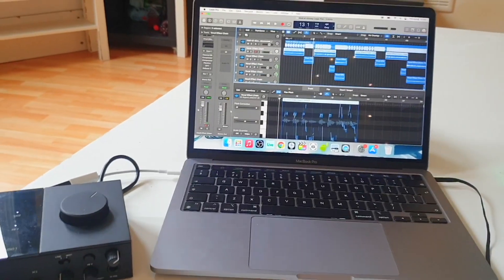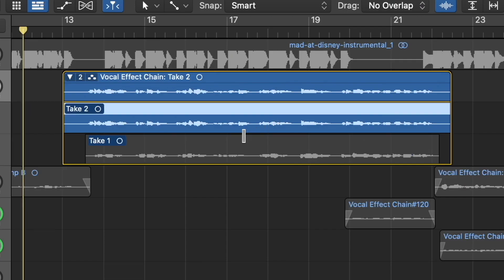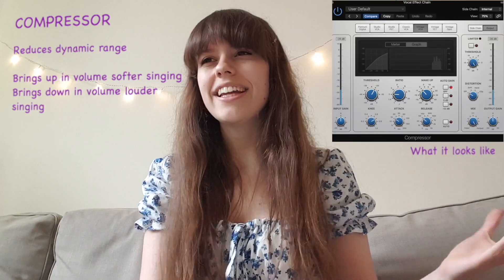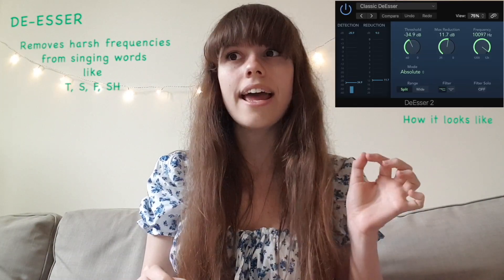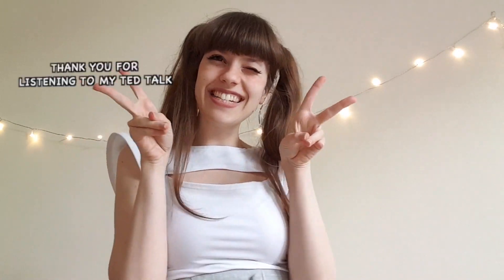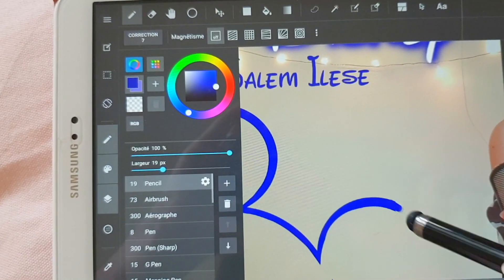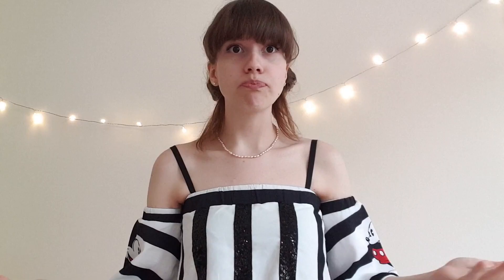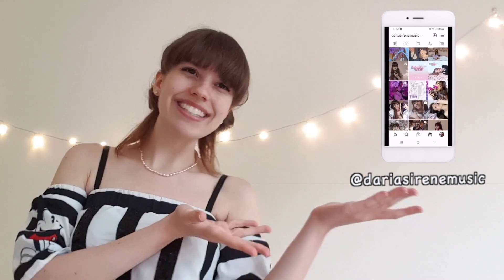Behind the Scenes of My Voice Covers: Easy Vocal Mixing and Editing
Have you ever wondered how I edit my vocals? Where and how I film my covers? What my setup looks like? Well, wait no more because I explain it all in this video! I tried to keep my explanation as simple as possible so that everyone can understand the basics of music producing and vocal mixing. I hope you can take something out of this video!
Dariasirene ~
                            🎉 DistroKid Discount  🎉

🎵 Amazon Music
               - Timestamp -
0:00 Intro
1:13 Vocal Recording Setup
2:10 Vocal Recording Time!
2:44 Vocal Comping
3:36 Vocal Effects Explanation
6:19 Clothing
7:18 Video Set-Up
7:41 Thumbnail Picture
8:10 Video Recording Time!
8:54 Video Editing
9:33 Outro
                                - Credits -
Video Filming, Singing and Editing: Dariasirene